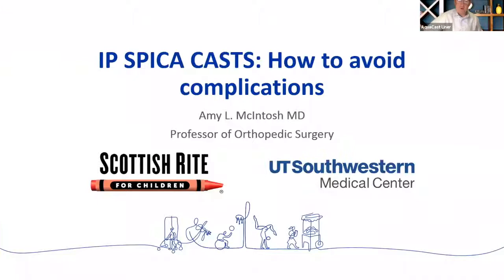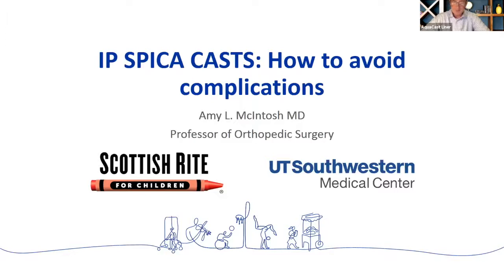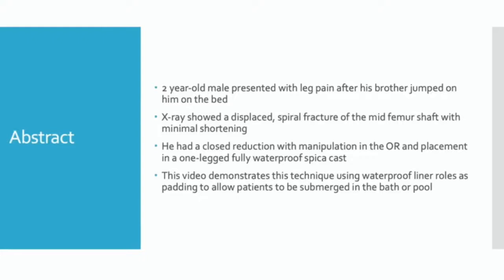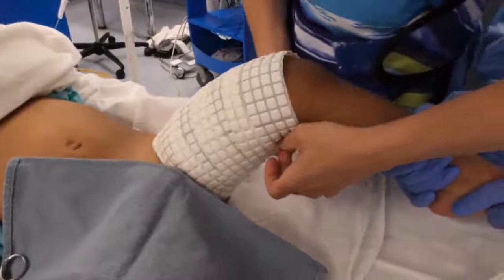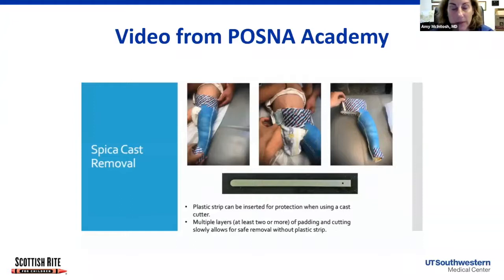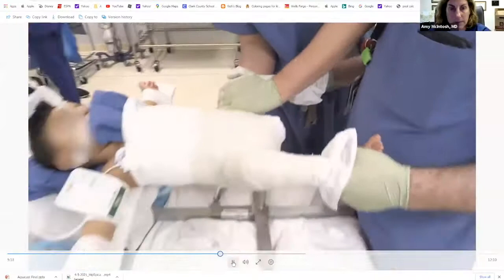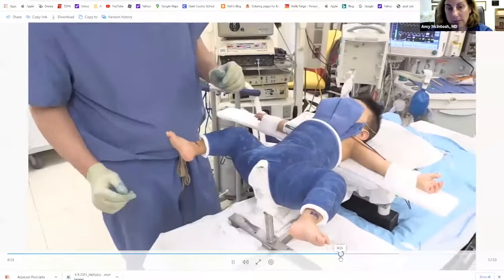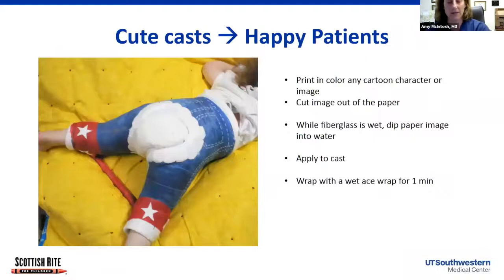Amy McIntosh, MD, Texas Scottish Rite, How to Achieve Better Patient Outcomes with Hip Spica Casts